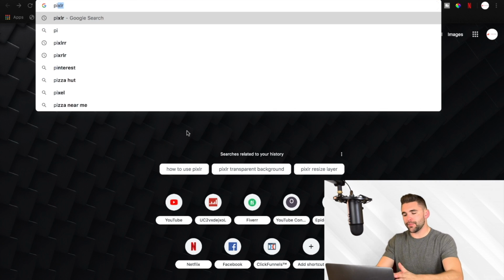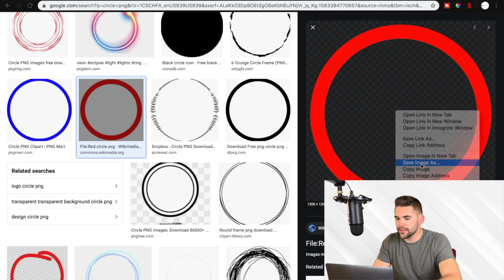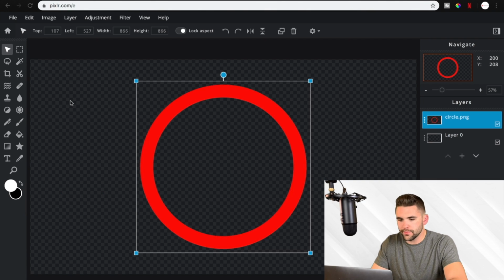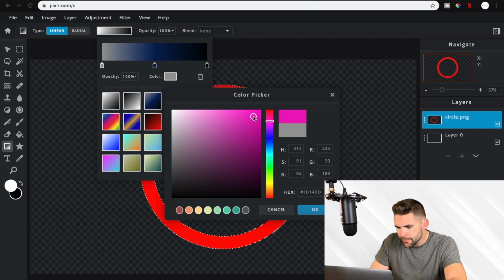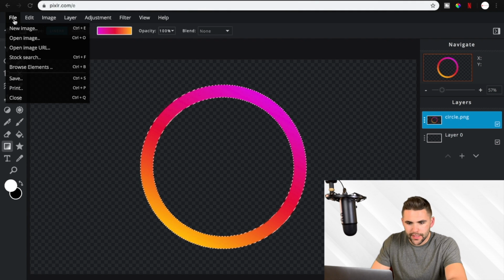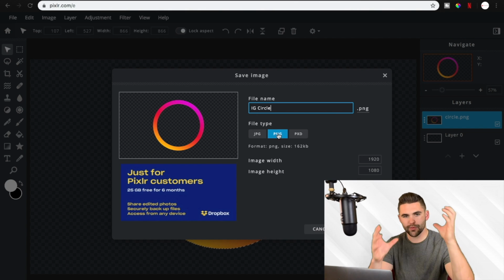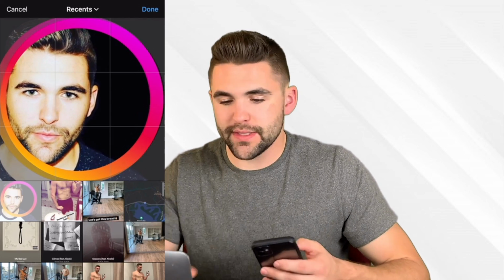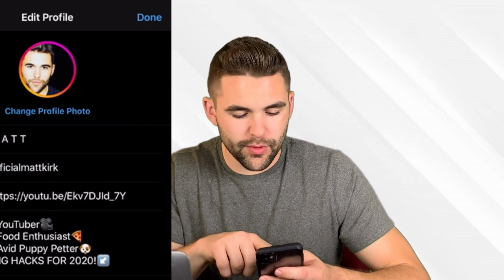HOW TO GET MORE VIEWS ON INSTAGRAM STORIES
In this video, I show you how to get more views on your instagram stories in 2020!

The Camera and Gear I Use To Film Videos

Free passive income course below! [P.S. It took me a while to make :P]

Do Not Forget:
You can still grow on Instagram!